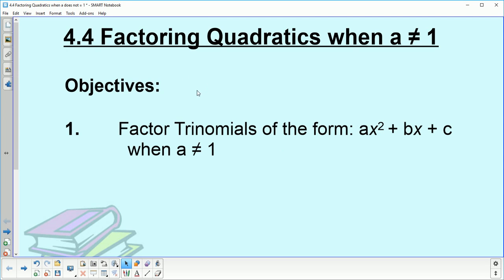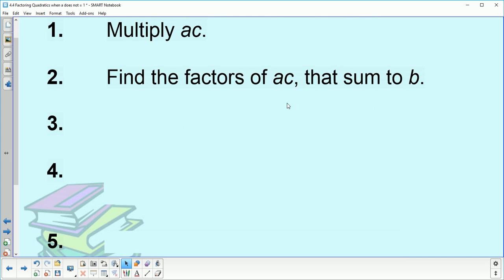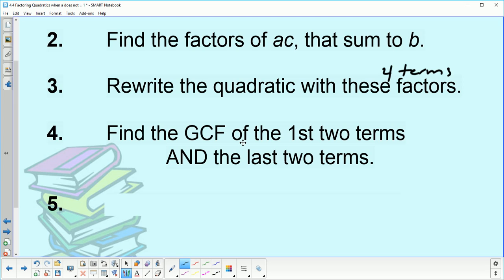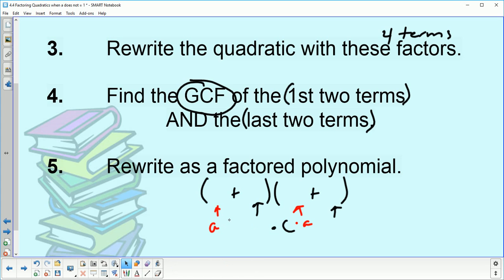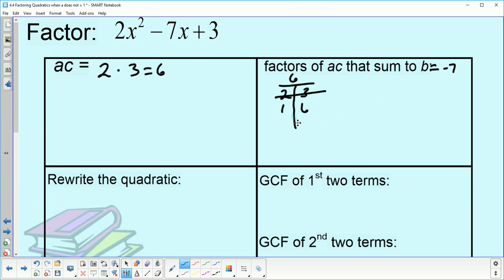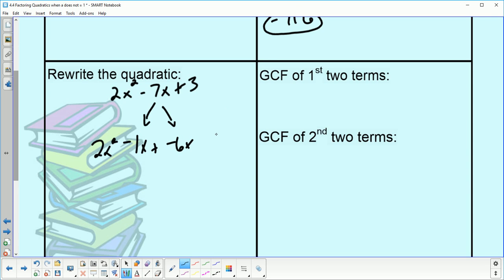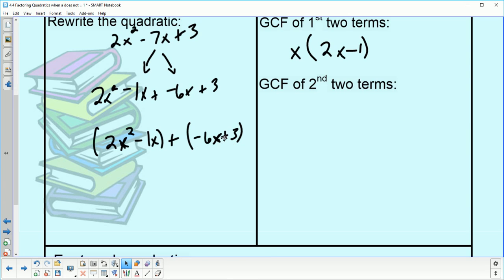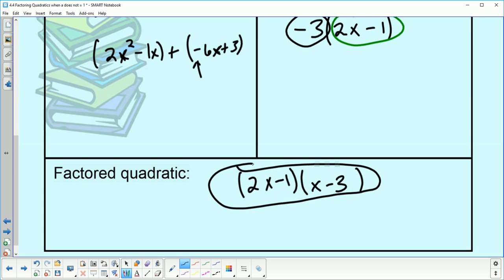4 4 Factoring Quadratics when a does not = 1